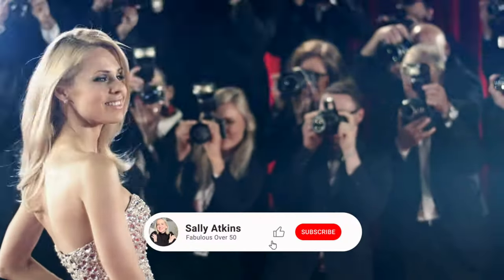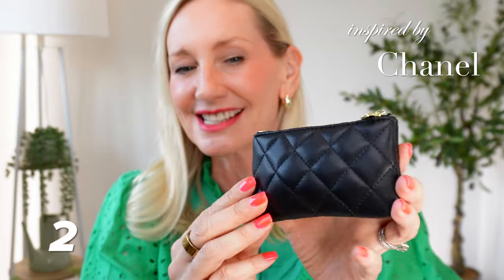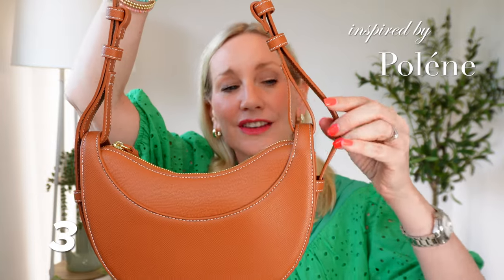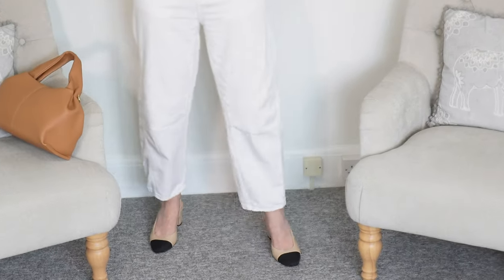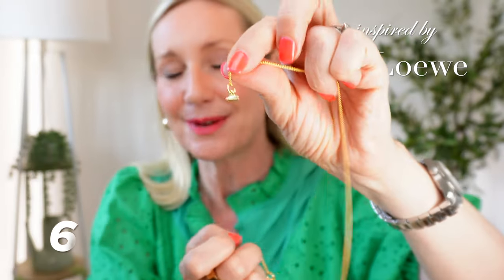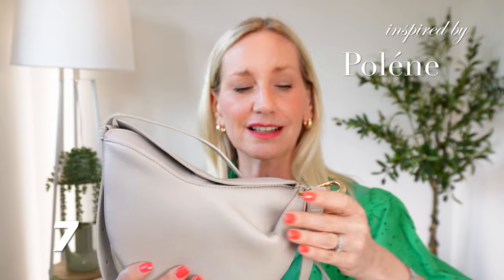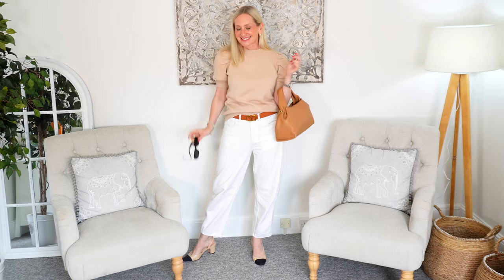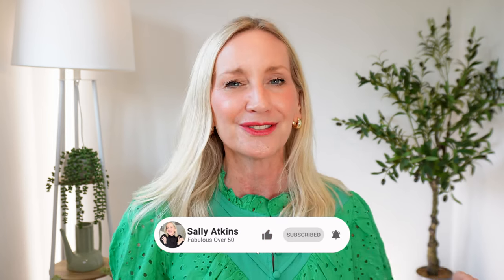AMAZON Designer Inspired STEALS You Won't Believe!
Why Are we Paying more when there are some incredible designer inspired bargains out there? I have found you the very best Amazon Designer Inspired Accessories that you will love.

Linked Below for US and UK
🇺🇸 US LINKS
1. Chanel Inspired Multi Colour Bag
2. Chanel Inspired Key Purse
3. Polene Inspired Crescent Bag
4. Chanel Inspired Slingback Shoes
5. Stud Earrings
6. T Bar Necklace
7. Polene Inspired Dove Grey Bag
8. Birkenstock Inspired Footbed Sandals
9. Polene Inspired Soft Grab Bag

🇬🇧 UK LINKS
1. Chanel Inspired Multi Colour Bag
2. Chanel Inspired Key Purse
3. Polene Inspired Crescent Bag
4. Chanel Inspired Slingback Shoes
5. Stud Earrings
6. T Bar Necklace
7. Polene Inspired Dove Grey Bag
8. Birkenstock Inspired Sandals Footbed Sandals
9. Polene Inspired Grab Bag

⭐️ My UK Amazon Store: amazon.co.uk/shop/sallyatkins

55 years old
Dress size: UK 12 / US 8 or Medium
Weight: 63kilos  or 10st
Height: 5ft.7"